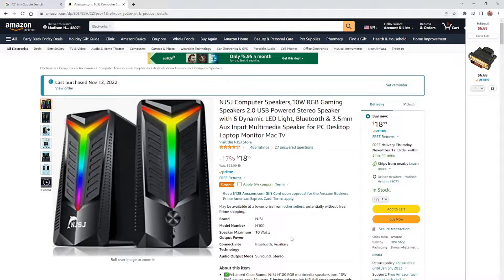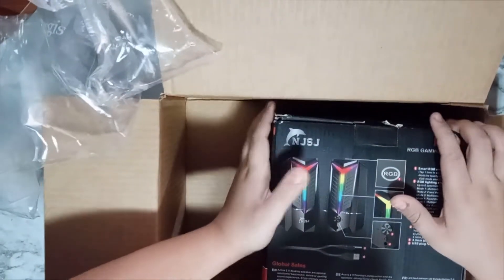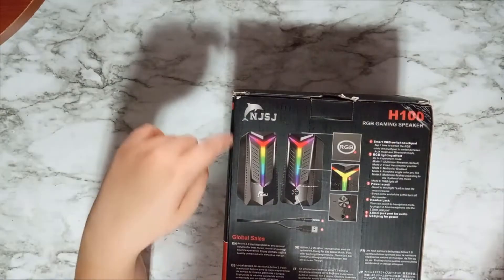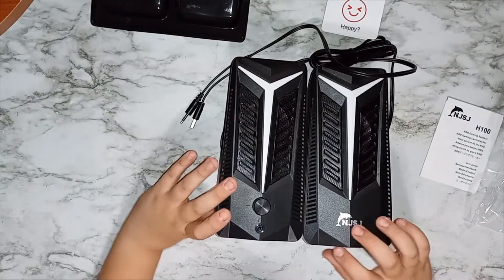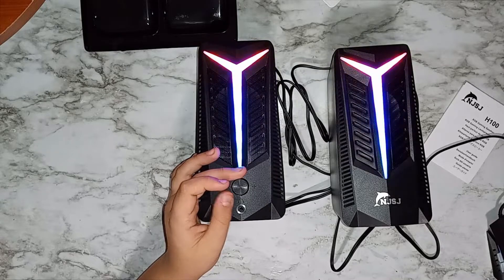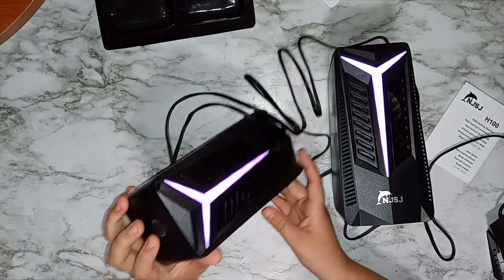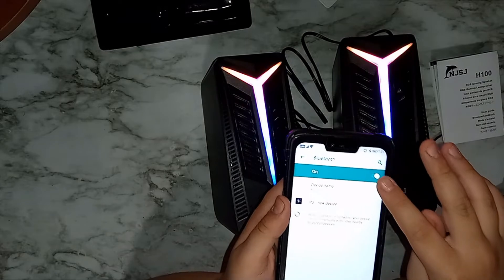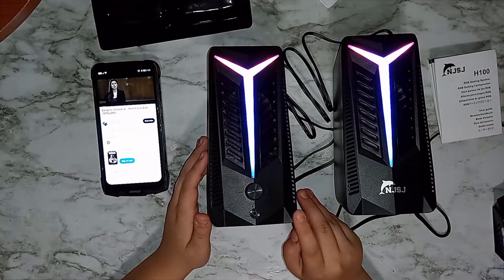NJSJ Computer Speakers,10W RGB Gaming Speakers 2.0 USB Powered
NJSJ Computer Speakers,10W RGB Gaming Speakers 2.0 USB Powered Stereo Speaker with 6 Dynamic LED Light, Bluetooth & 3.5mm Aux Input Multimedia Speaker for PC Desktop Laptop Monitor Mac Tv